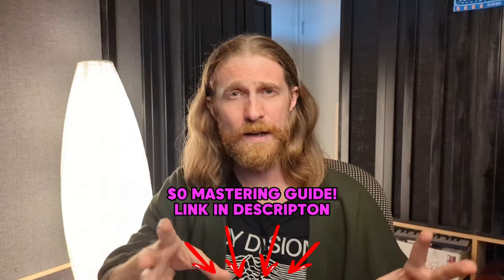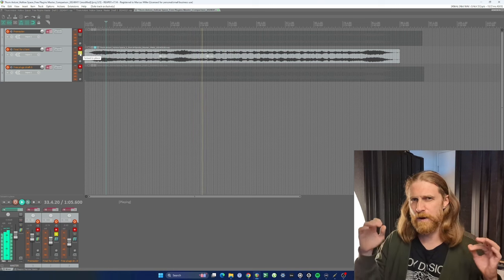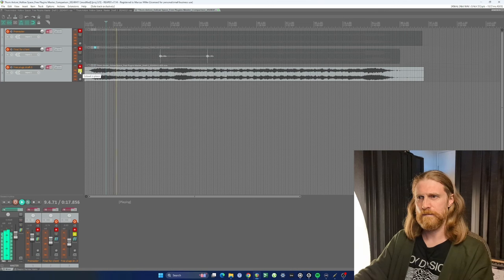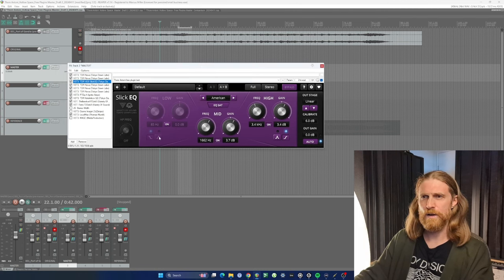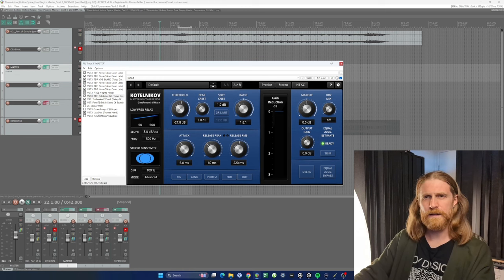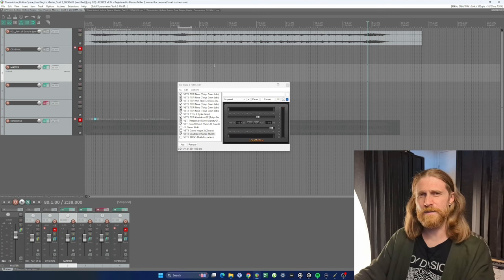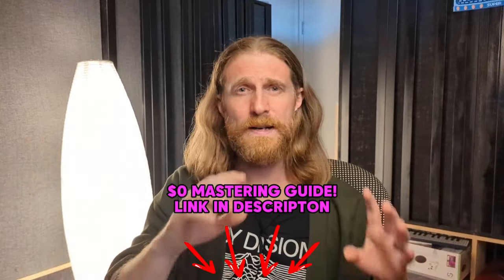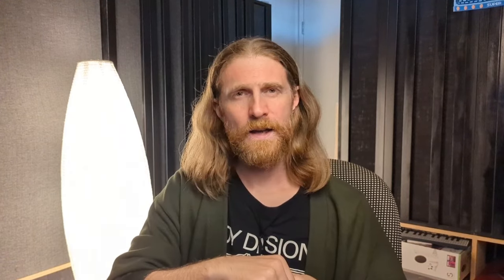I mastered an ambient track using only FREE plugins!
It's possible to master ambient music using free plugins, and get a great result!

Done your own mastering, and looking for some feedback from a professional?

00:00 Intro
00:44 Master comparison
03:20 The $0 mastering chain
12:54 My "premium" mastering chain
15:24 Final thoughts
17:51 Outro